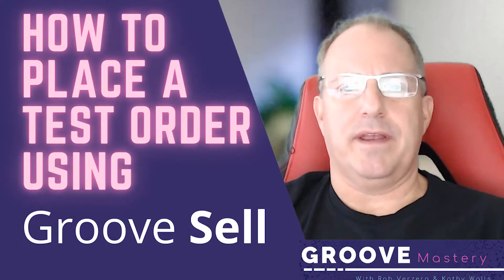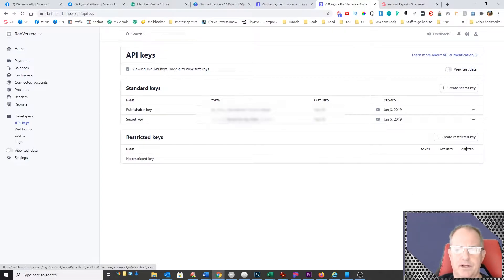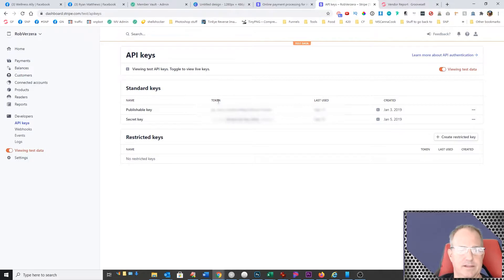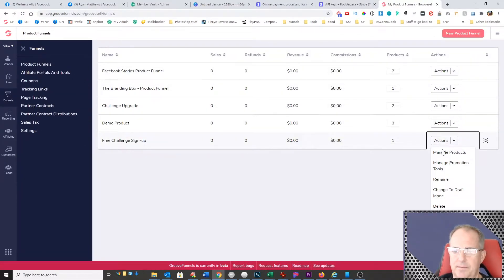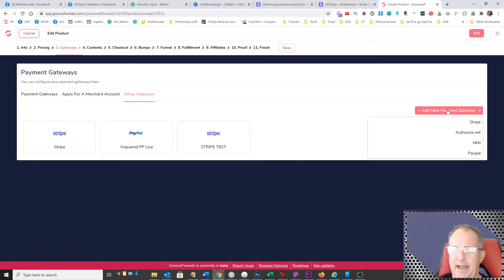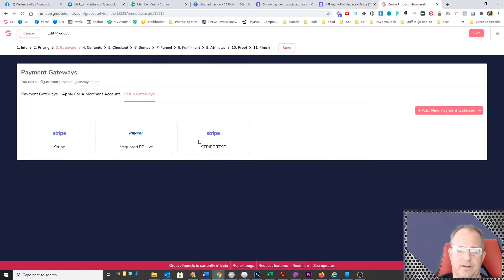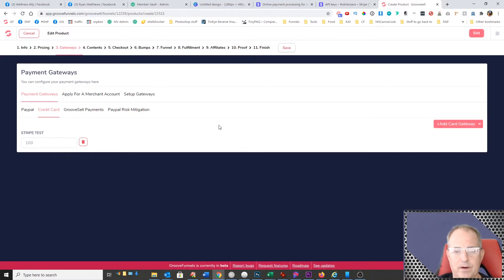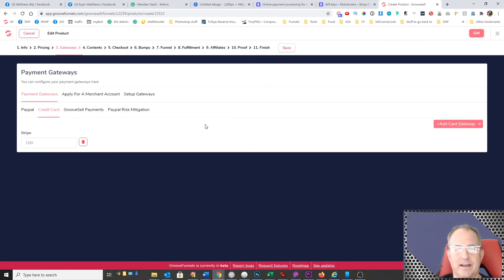How to do a Test Order in GroovePages and GrooveSell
This is a video how to do a Test Order in GroovePages and GrooveSell.

This works by getting your Stripe API key while in test mode, and creating a Stripe test instance in GrooveSell.

You then assign that test instance as the payment processor.

If you are not part of our Awesome Facebook Community Groove Nation, what are you waiting for!

Other How To Videos:
How to add a Facebook Pixel to GroovePages